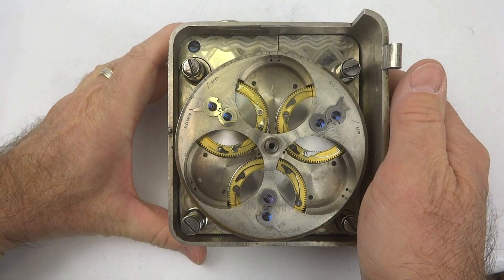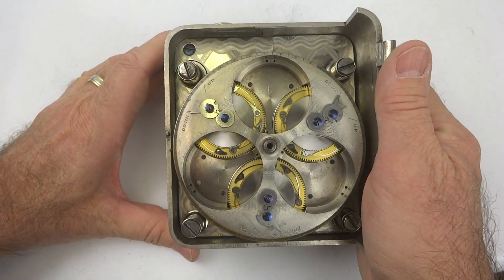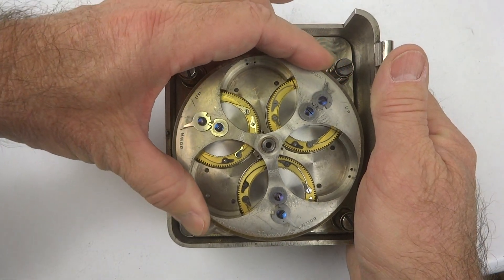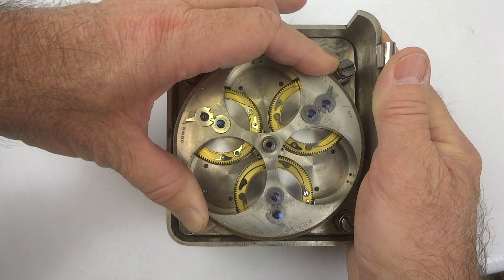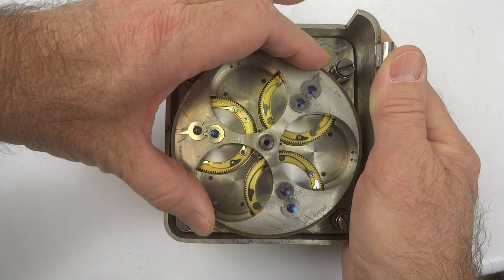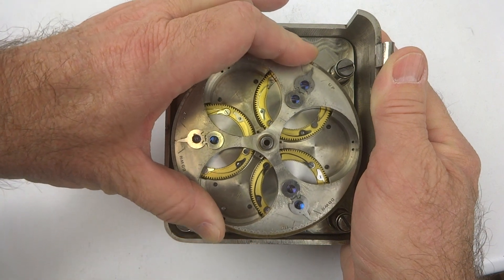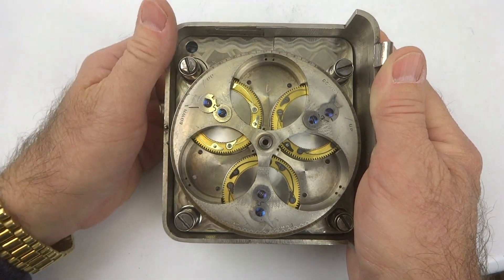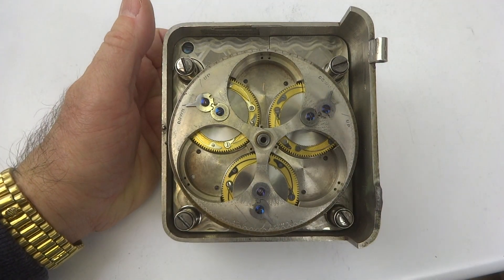Demo of triple winding springs in the Yale Type B, from 1888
This video shows the simultaneous winding of the three movement springs within the Yale Type B through E models as well as the total torque these springs exert.